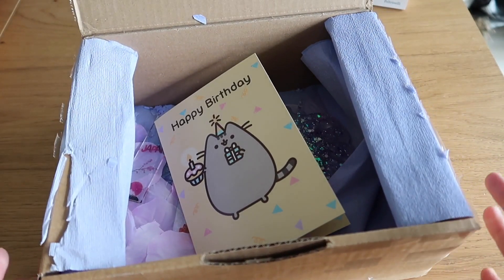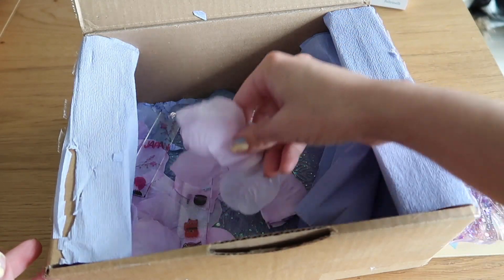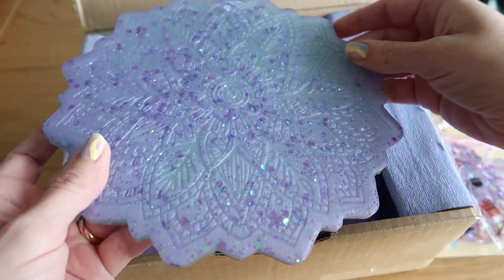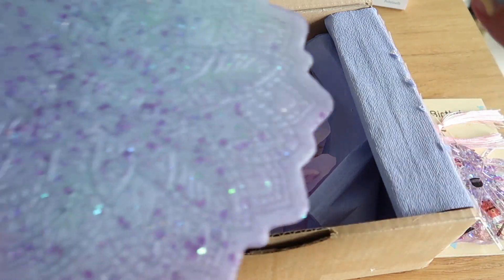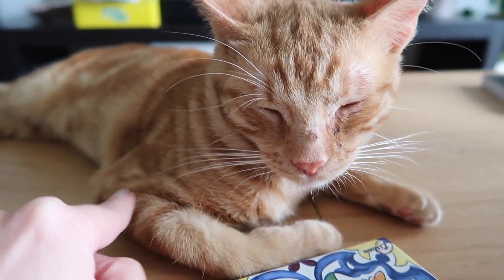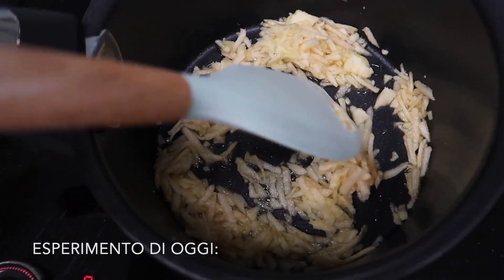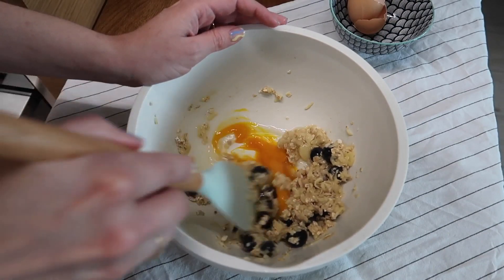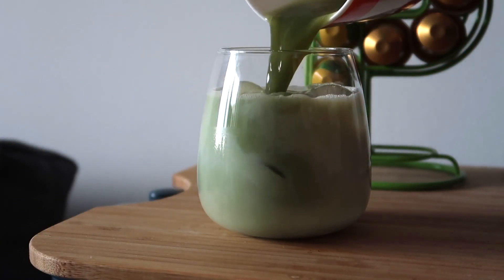Nuovo aspetto per lo studio e ultime letture | VLOG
Ultimi giorni passati con mia sorella a fare shopping e spostare qualche mobile per rendere più funzionale lo studio. Vi parlo anche delle mie ultime letture, particolarmente fortunate

✧ S e g u i m i  a n c h e  s u ✧

➫ Le mie cose preferite

➫ Libri gratis per 30 giorni con Kindle Unlimited

➫ P e r  s o s t e n e r m i

➫ G u a r d a  a n c h e

➫ C i t a t i
Parasite in Love
Troppo facile amarti in vacanza
Il gatto, il kaiju e il cavaliere
Cestini organizer presi da Primark simili a questi
La casa delle belle addormentate
Ricetta tortino al microonde dal libro Bowls dolci e salate

✧ C o m e  r e a l i z z o  i  m i e i  v i d e o? ✧
╰Ring light
╰Programma di editing: iMovie